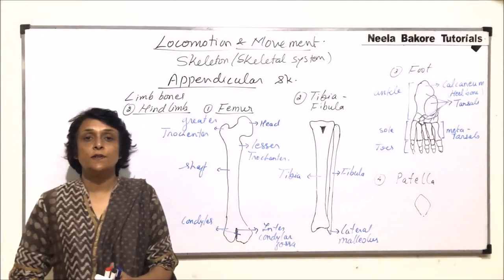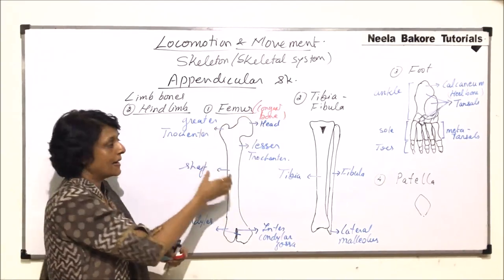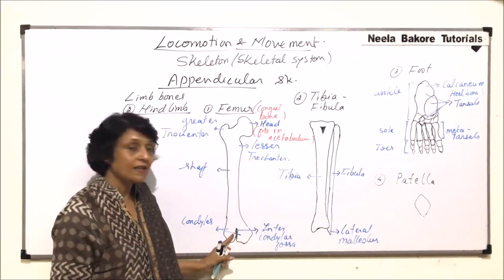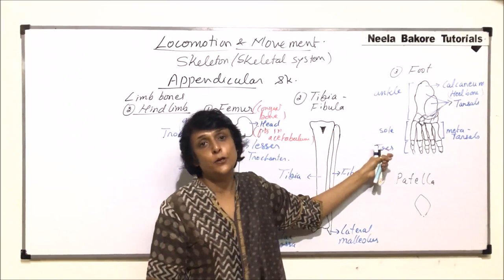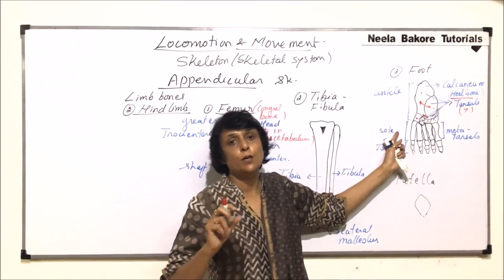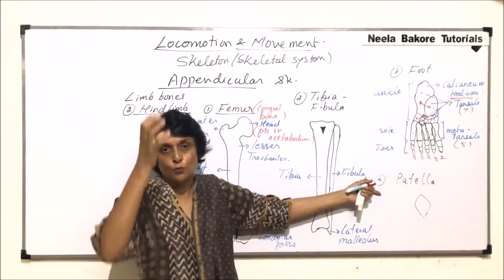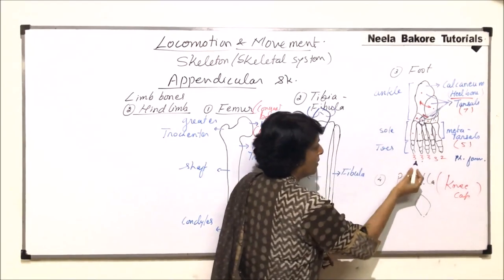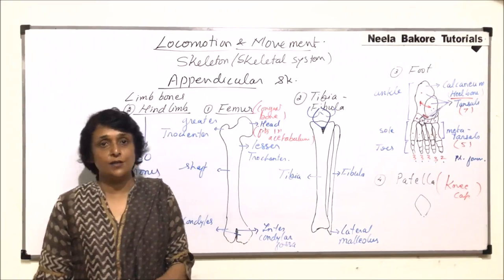Locomotion and Movement | NEET | Human Skeleton - Appendicular Skeleton - Bones of Hind Limb